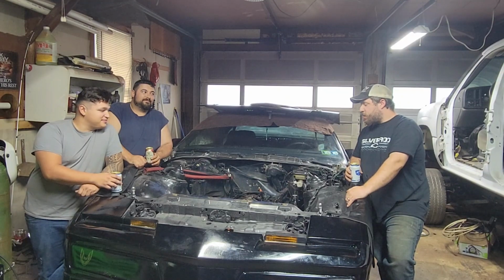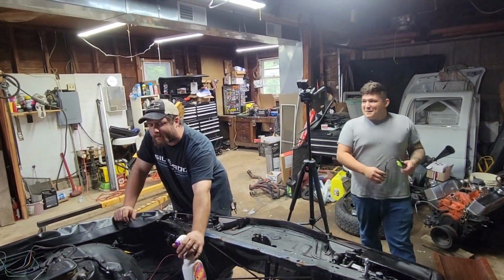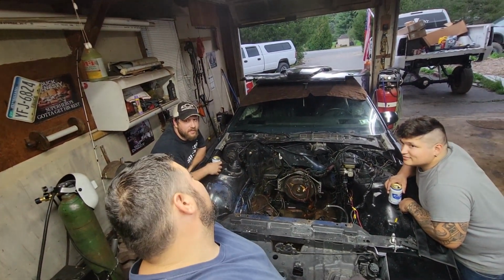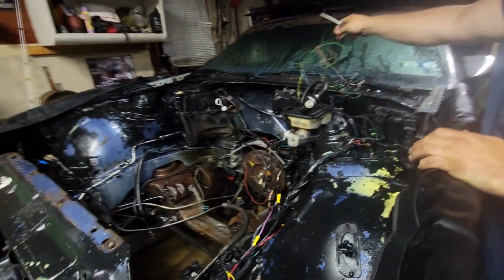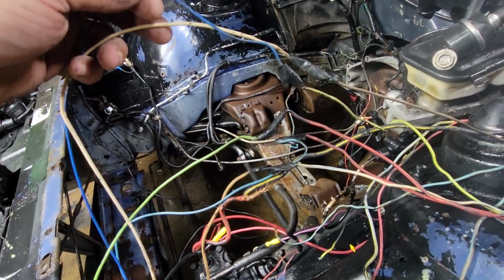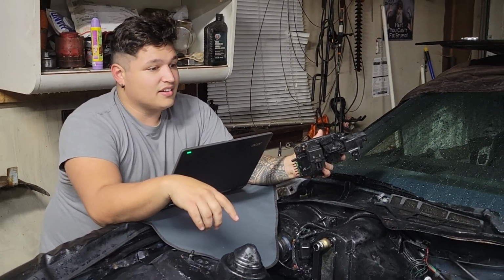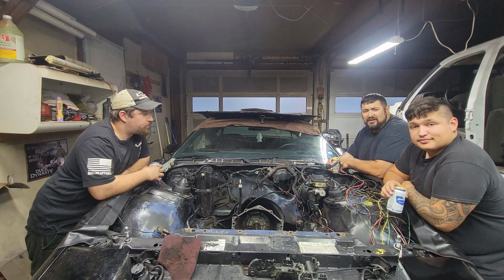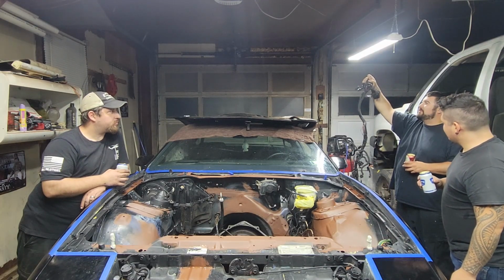The Wiring Is Terrible In This 1984 Trans Am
Mike, Rick and Nate work on cleaning up the engine bay in a 1984 Trans Am, for the 350 engine. They came across a mess of wiring that was done by previous owners. Cleaned up the grease and oil off the cross member with simple green and purple power. Then they laid down some rust primer, for some paining in the future. They are getting closer to have the Trans Am all ready for it's new engine.

We upload a video once a week. We are also in the process of changing how we record our video to make them more entertainer for you. So let us know how we are doing in the comments below⬇️.